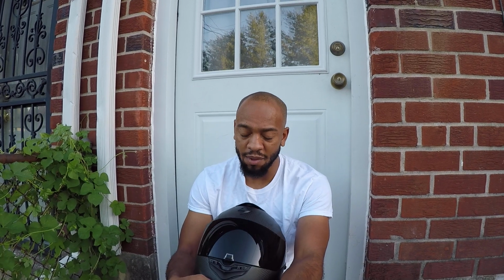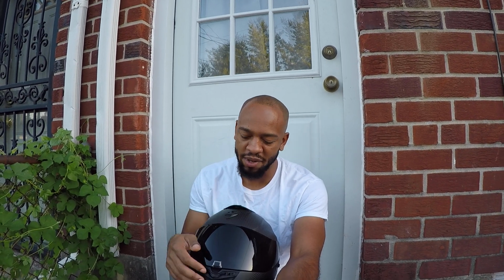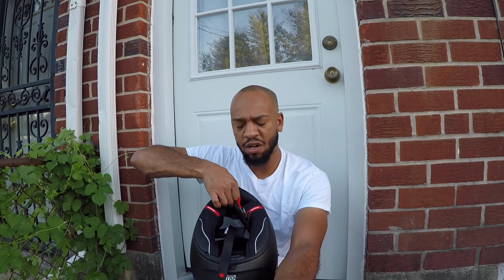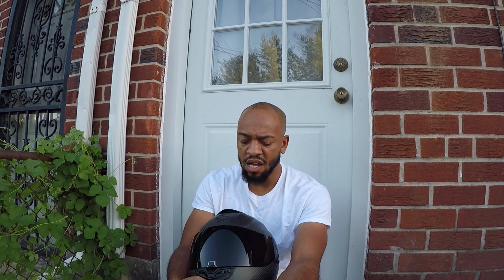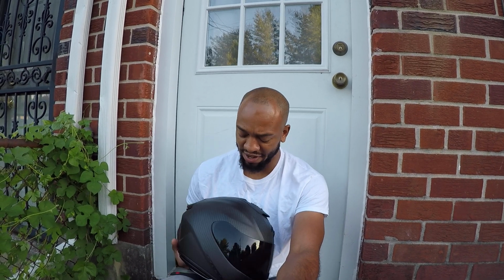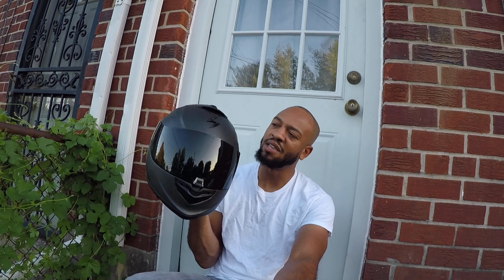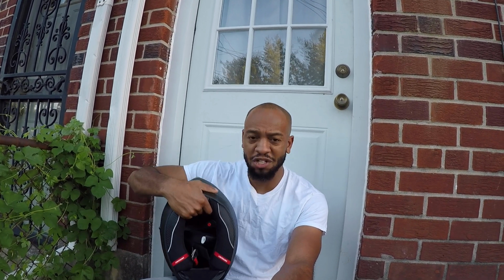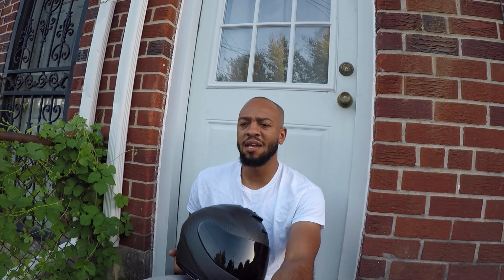My Scorpion EXO ST-1400 Review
Just my take on this helmet